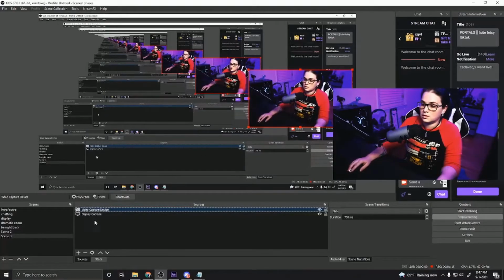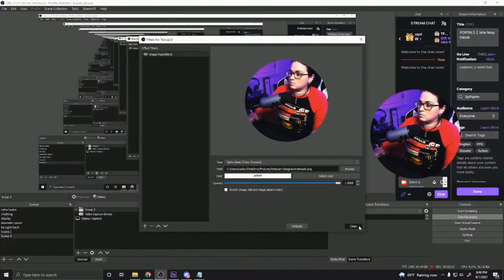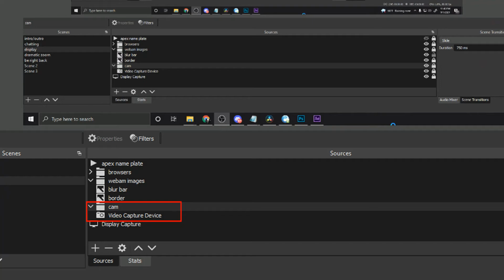Multiple masks with just ONE camera in OBS!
How to use multiple masks with just one camera source in OBS.